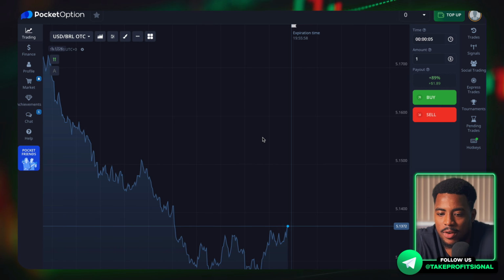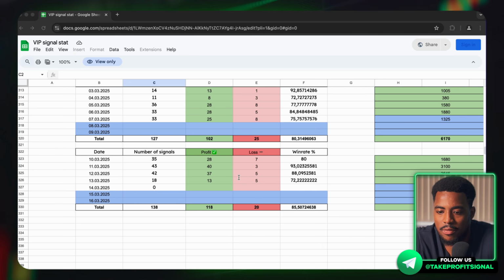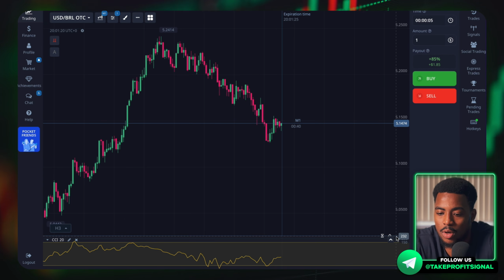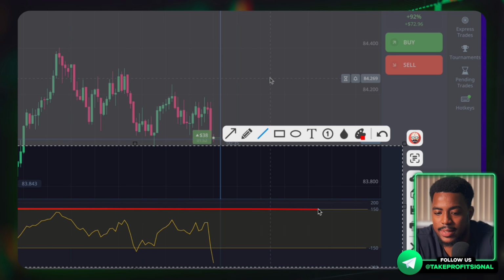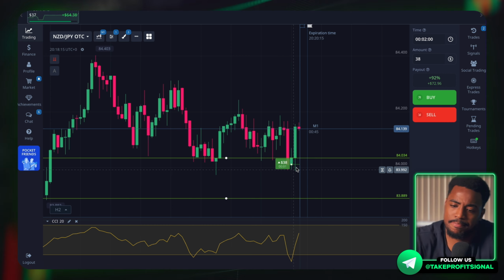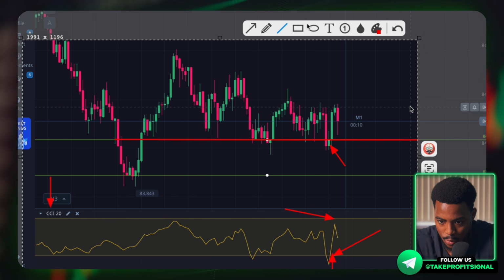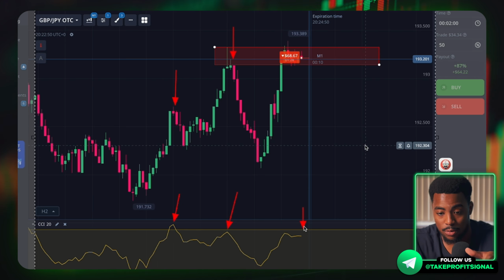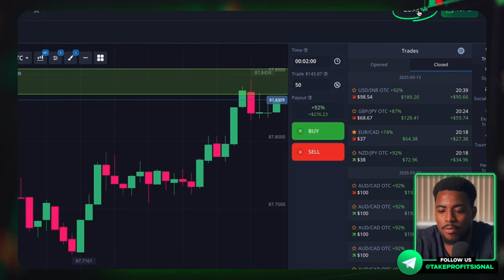I Mass $50 Into $287 Using 2 Free Tools (Step-by-Step Beginner Guide)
I Turned $50 Into $287 Using 2 Free Tools (Step-by-Step Beginner Guide)
You can literally watch this video tonight and close your FIRST profitable trades by tomorrow. No experience needed. I show you EVERYTHING from scratch: how to create an account, how to deposit even $50, how to set up your chart, and most importantly — TWO free tools that let you trade like a pro with ZERO prior knowledge. One is a Telegram bot with 88% win rate signals. The other is a dead-simple SSI indicator strategy that spots reversals before they happen. I deposited $50 on camera and turned it into $287 in just 4 trades. Every step is recorded — no cuts, no fakes.

⏱️ Timestamps:
00:00 – Watch This Tonight, Profit Tomorrow
00:45 – Step 1: Creating Your Trading Account
01:05 – How to Register (Takes 30 Seconds)
01:44 – Step 2: Depositing $50 (Crypto or Card)
02:46 – The 2 Tools That Changed Everything
02:58 – Tool #1: Free Signal Bot (88% Win Rate!)
03:49 – Tool #2: The SSI Strategy (Easiest Ever)
03:59 – Setting Up Your Chart Like a Pro
05:08 – LIVE Signal! First Trade in Action
05:59 – How SSI Indicator Actually Works (Simple)
07:16 – Drawing Levels: The Missing Piece
08:40 – Trade #2 Closes in Profit — Balance Doubled!
10:10 – Finding the PERFECT Short Entry
11:26 – Why 2 Factors = Almost Guaranteed Profit
12:10 – Trade #4: The Final Knockout
12:55 – $50 → $287! (6x in 4 Trades)
13:30 – Your Next Steps (Do THIS Right Now)

🔑 Strategy Logic:
Indicator: SSI (Period: 20 | Upper Level: 150 | Lower Level: -150).
Rule #1: When SSI hits -150 → look for BUY entries.
Rule #2: When SSI hits +150 → look for SELL entries.
Confirmation: Horizontal support/resistance level (at least 2 touches).
Trade Duration: 2–5 minutes depending on timeframe.
Bonus Tool: Free Telegram signal bot with 80–90% daily accuracy.